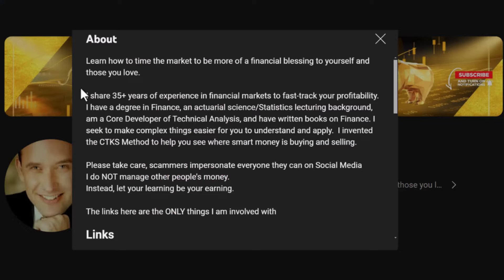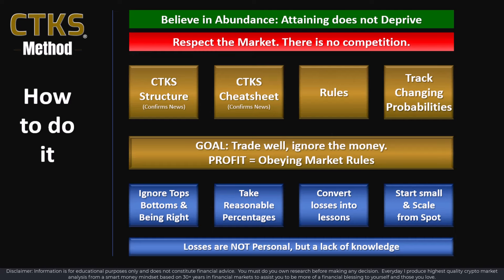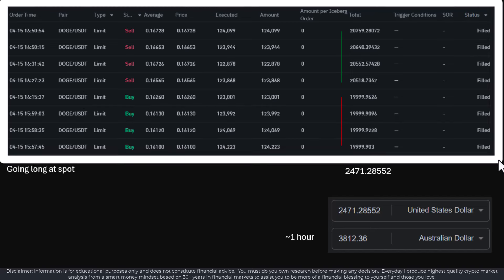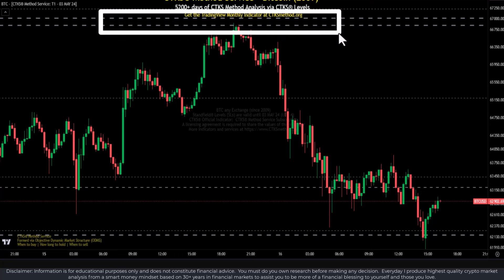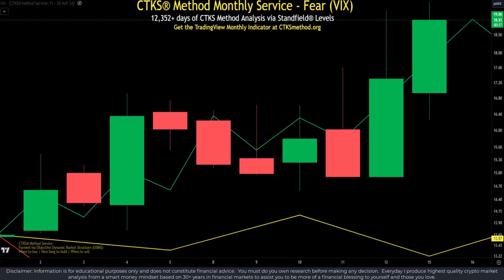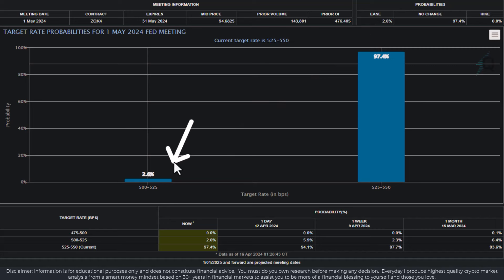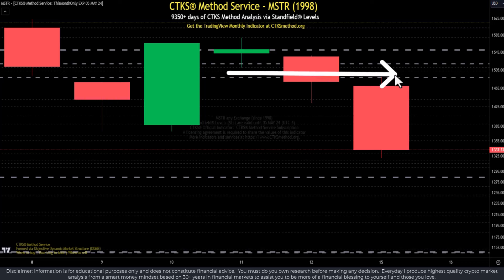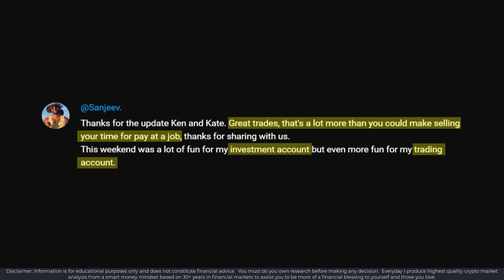How to Trade Profitably - You can make money in any market condition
I'll share my experience on fast-tracking your financial success when investing and trading.